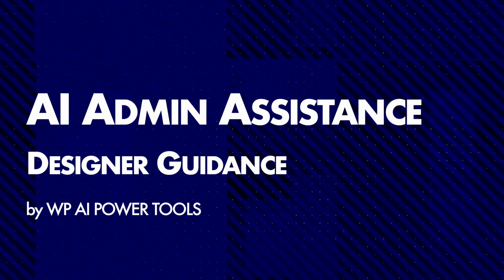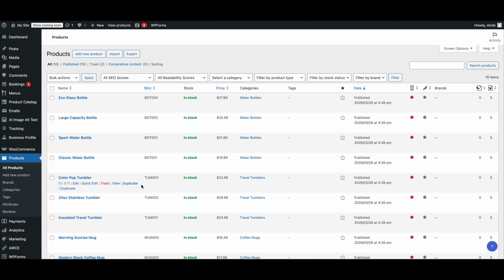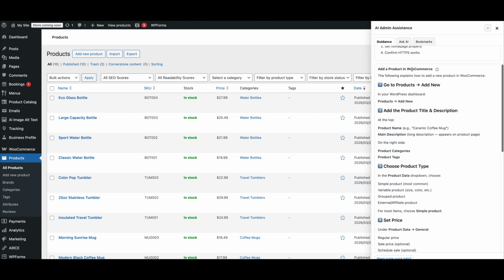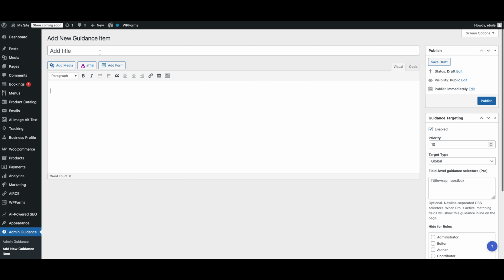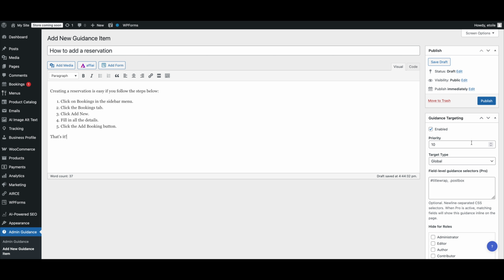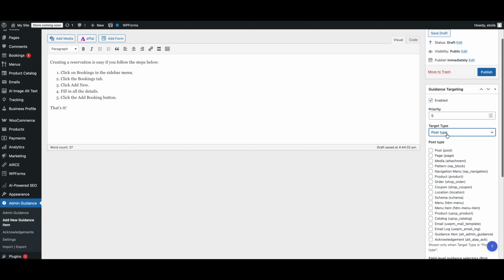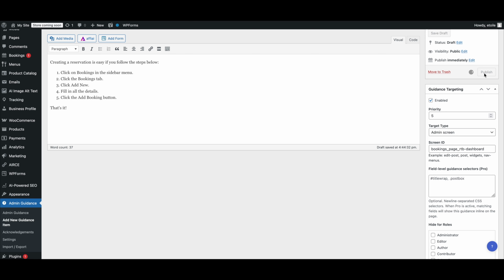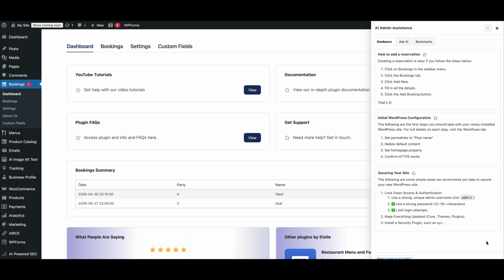AI Admin Assistance WordPress Plugin - Designer Guidance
In this video, we show you how to add custom guidance items that can be set to show on specific screens in the AI Admin Assistance plugin for WordPress.

Easily set up a help panel and AI assistant in WordPress to show info and tutorials for any or every admin screen.